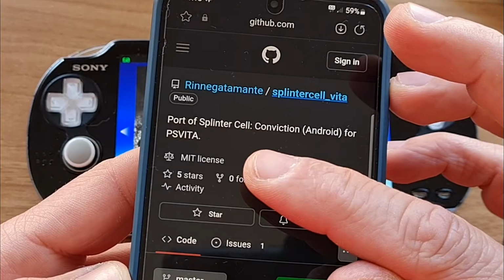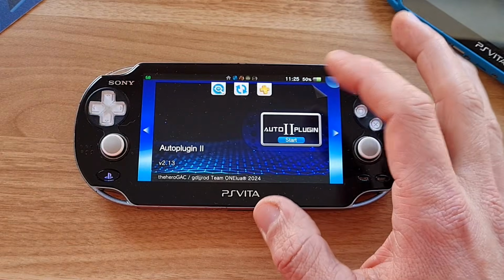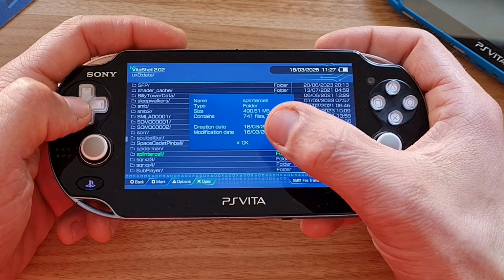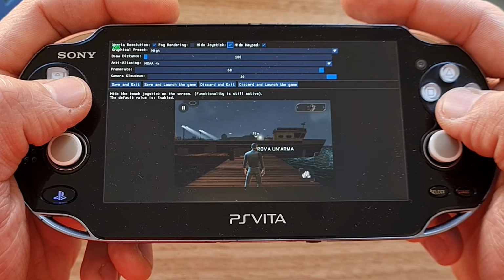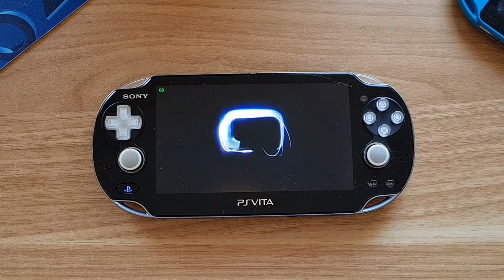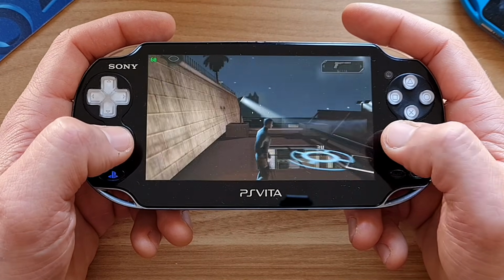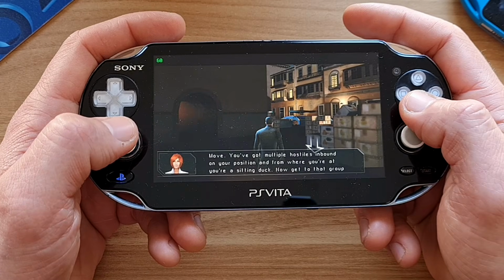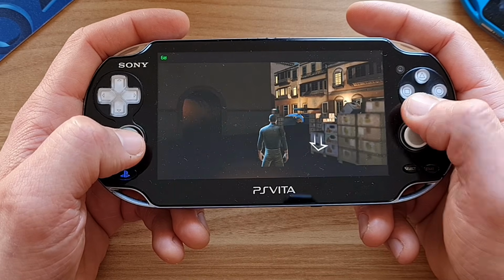Splinter Cell Conviction Ps Vita Port is a MUST Install🔥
Latest Videos You might have missed

Today we are looking at the latest Ps Vita Android port of Splinter Cell Conviction which is another one of old school Gameloft masterpieces. We are looking at the installation, configuration and how it runs on Ps Vita so let's get cracking :)

💡Check Out 2nd Channel  @sonofazet

➡️Amazon Deals

➡️Ebay Deals

➡️Super Thanks at the Bar Below Video

Zealous Chuck

➡️Jarek Smith
➡️Daniel David
➡️Dalaylama
➡️Joseph Santander
➡️Wayne Reding
➡️Dawid Grabka
➡️Herman
➡️Raul Gauthier
➡️Hiro Hito
➡️RC from the NYC
➡️Victor Ginelli
➡️PopePepe
➡️Marko Farking
➡️Paczki
➡️Alik111111Fan
➡️Juli Loves Twice
➡️vyzer
➡️Ignacio Julián Gonzalez Orozco
➡️vavrinec
➡️Brenden
➡️Sebastian Lozano
➡️NEushastyk
➡️zagros_biji_kurdistan

0:00 intro
0:11 Thanks to Rinne
0:31 Installation
1:45 Configuration App
2:56 What the game runs like
4:29 it is enjoyable :)
5:10 Splinter Cell Conviction Ps Vita Port Gameplay Footage